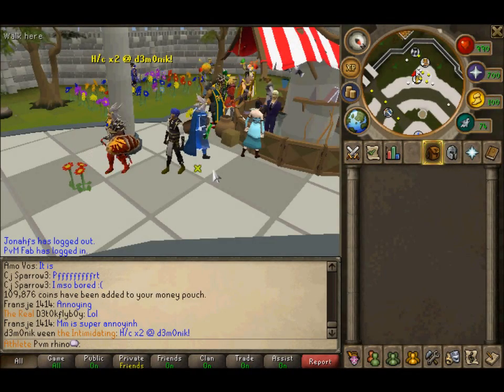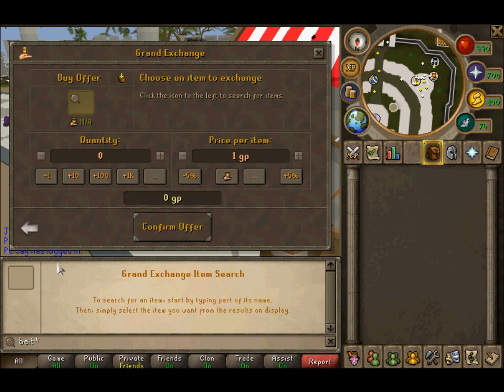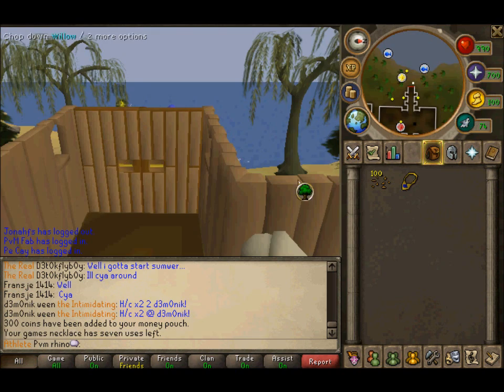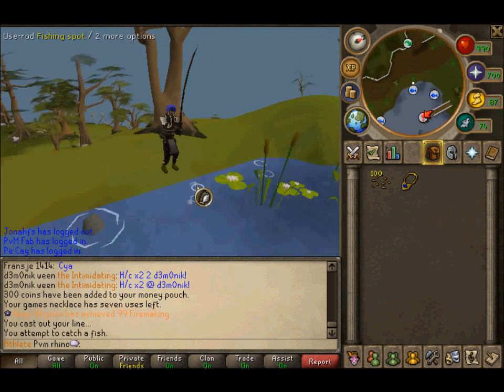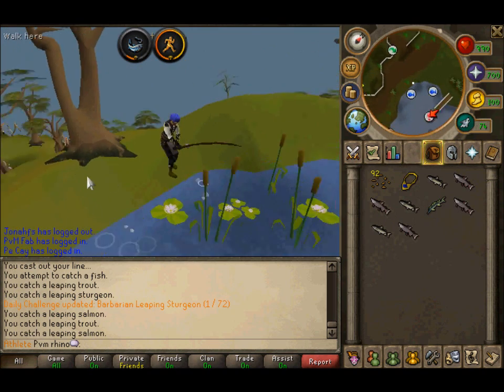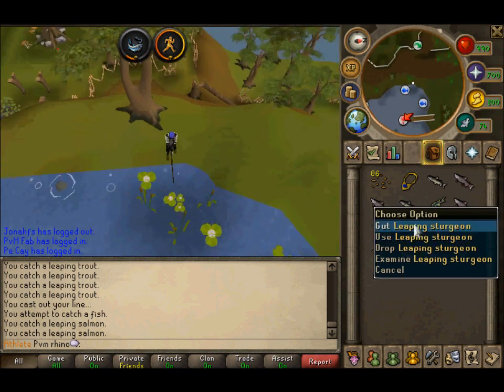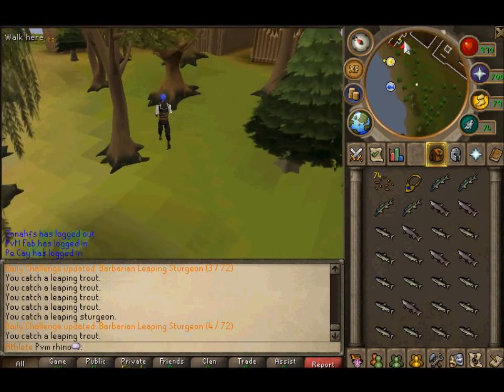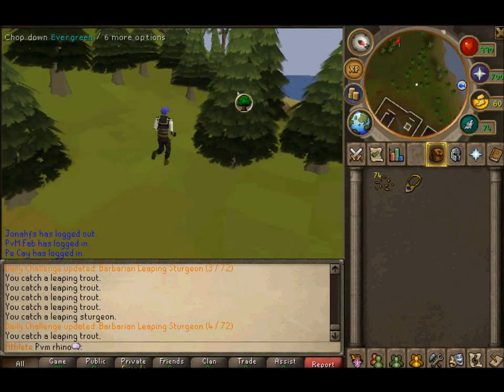Runescape - Barbarian Leaping Sturgeon Noticeboard task guide 2012